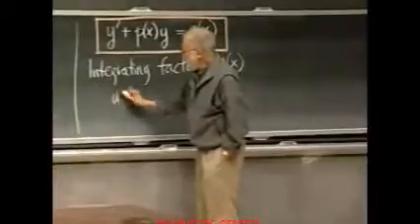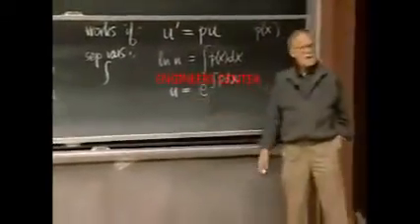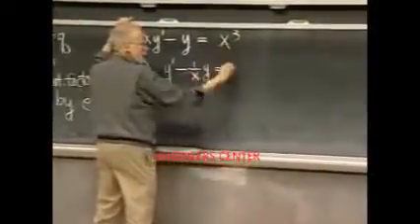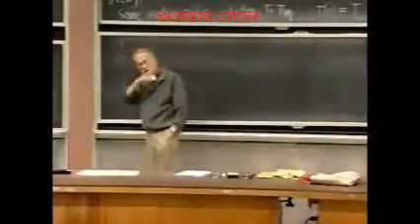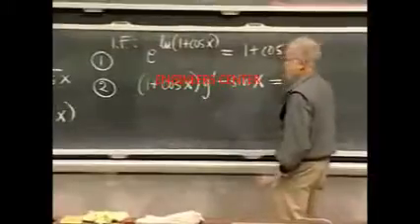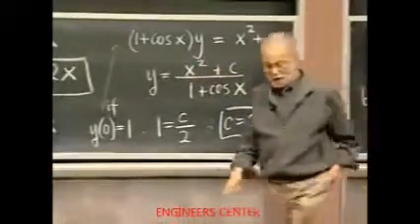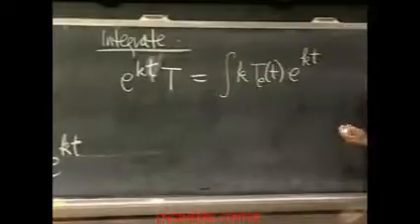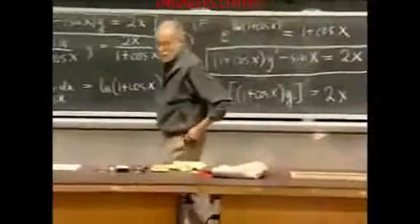Differential Equations Lecture 06(FIRST ORDER LINEAR) - ENGINEERS CENTER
Differential equations Lecture 06(FIRST ORDER LINEAR) BY experts from IIT

REF: IIT